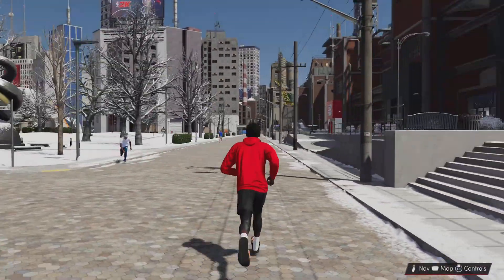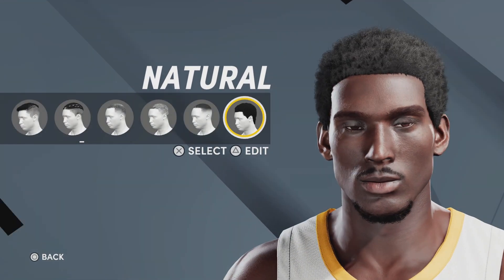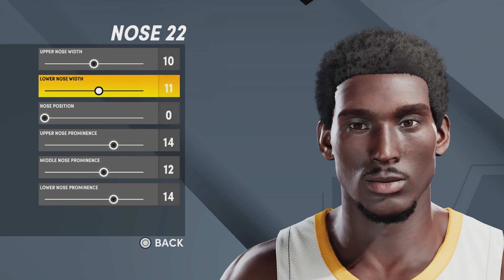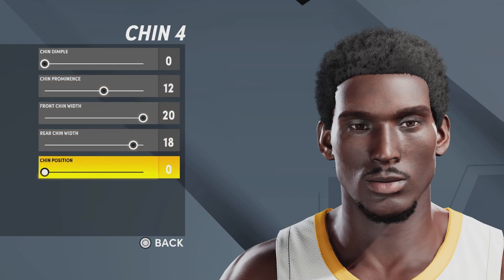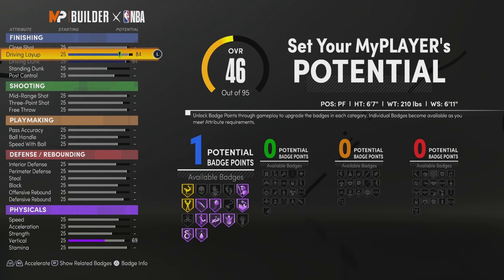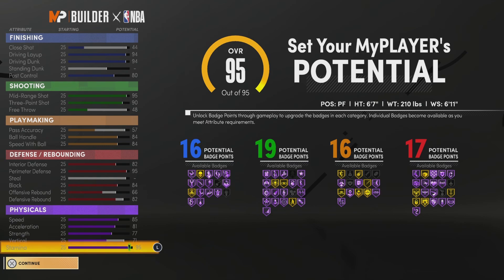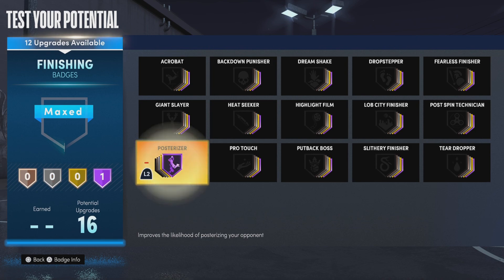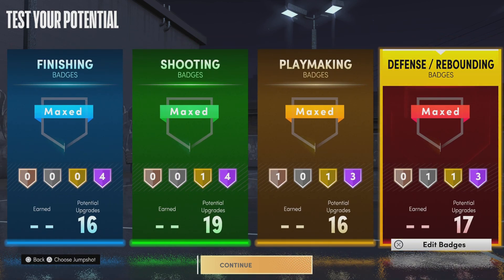Best Young Kobe Bryant Face Creation in NBA2K21! + Best Kobe Bryant Build in NBA2K21!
nba 2k21